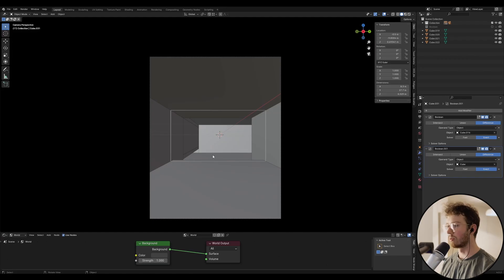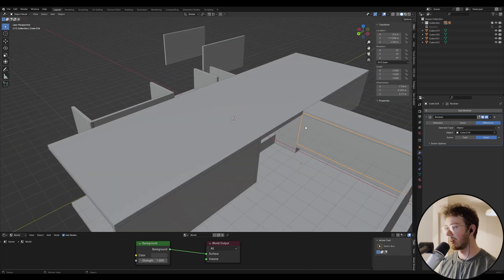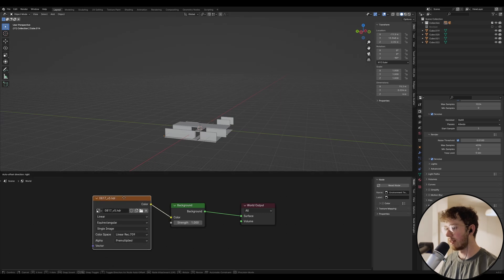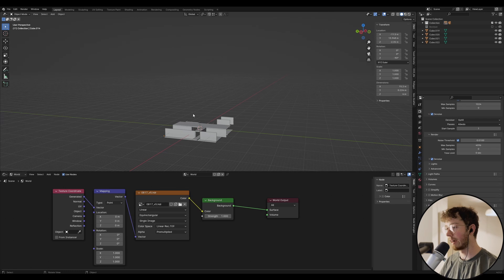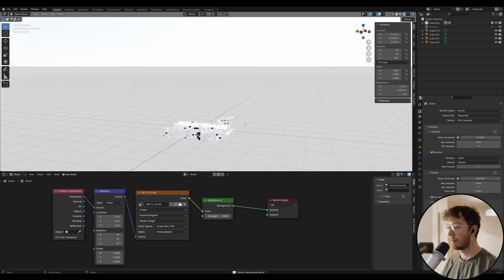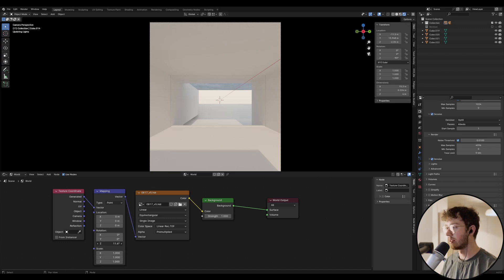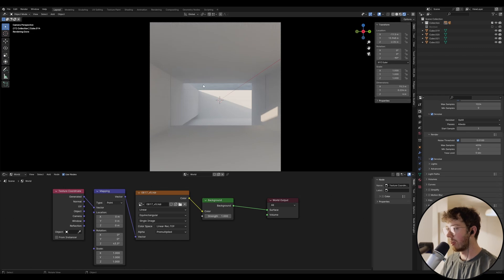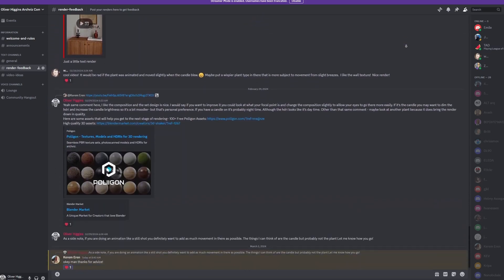Blender Archviz Full Guide: Water House Ep2 - Sky Lighting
You can grab this scene on blendermarket (rebuilt with my assets)